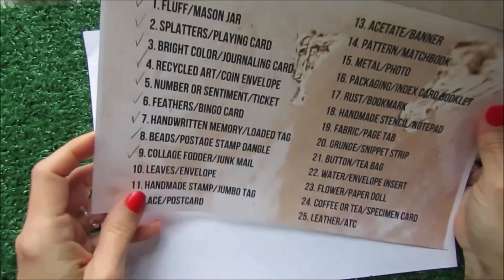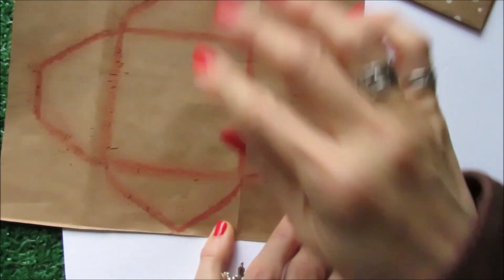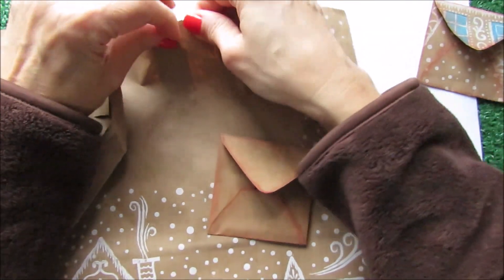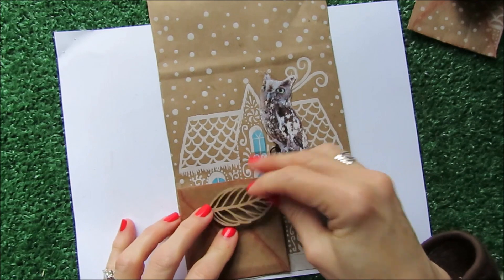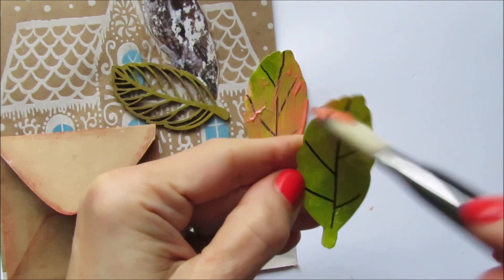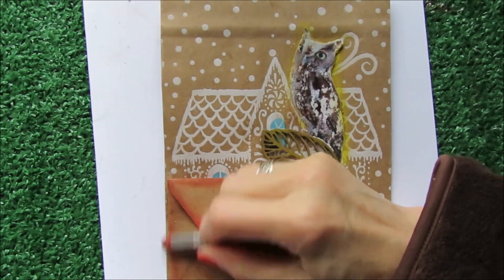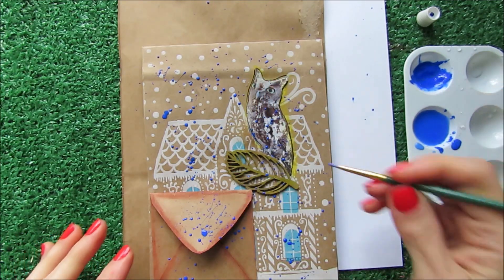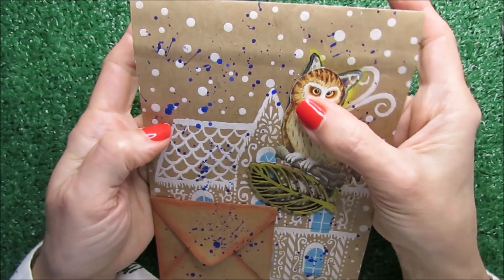Create ephemera with leaves envelopes and owl for inspiration on Dephemberember journal Day 10 #40